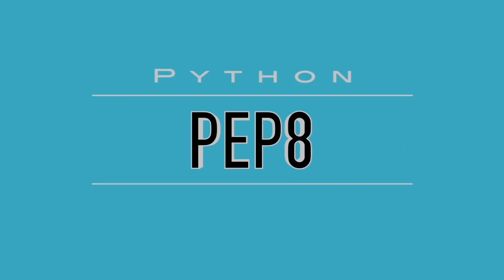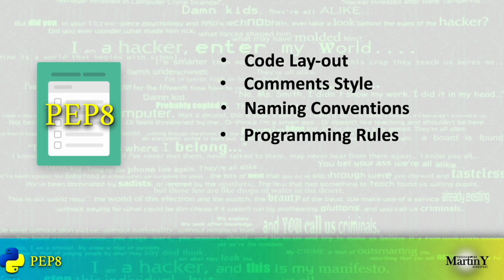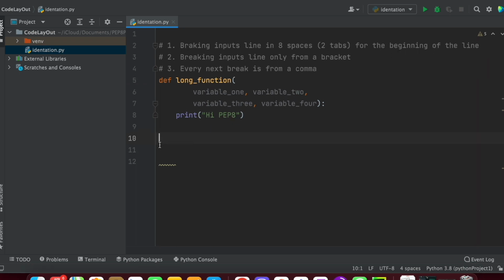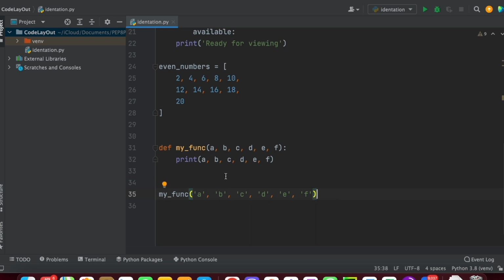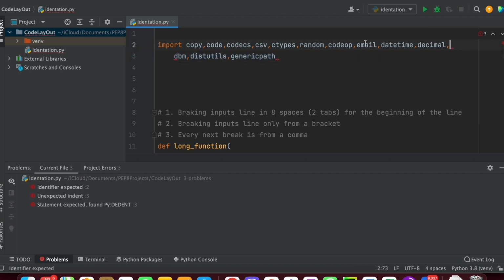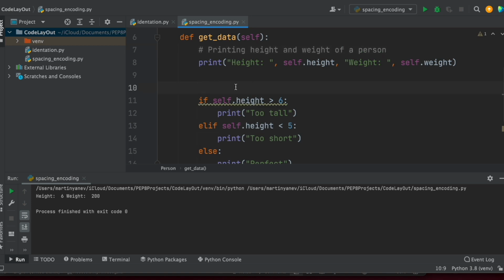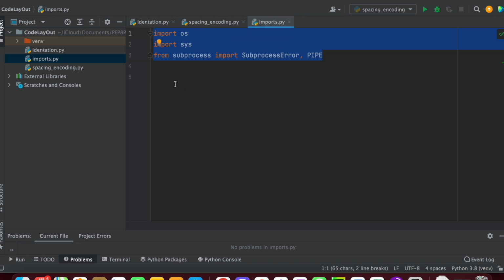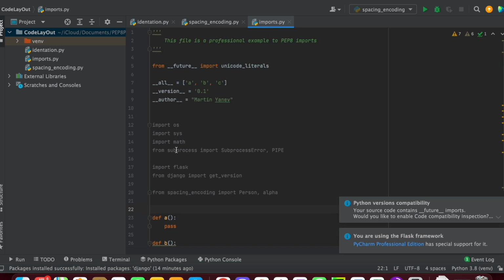PEP8 Guidelines: Python Clean Coding FULL COURSE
The Complete PEP8 Professional Python Coding Course covers the PEP 8 document that provides guidelines and best practices on how to write Python code. The primary focus of PEP 8 is to improve the readability and consistency of Python code.

PEP 8 exists to improve the readability of Python code. But why is readability so important? Why is writing readable code one of the guiding principles of the Python language?

As Guido van Rossum said, “Code is read much more often than it is written.” You may spend a few minutes, or a whole day, writing a piece of code to process user authentication. Once you’ve written it, you’re never going to write it again. But you’ll definitely have to read it again. That piece of code might remain part of a project you’re working on. Every time you go back to that file, you’ll have to remember what that code does and why you wrote it, so readability matters.

If you’re new to Python, it can be difficult to remember what a piece of code does a few days, or weeks, after you wrote it. If you follow PEP 8, you can be sure that you’ve named your variables well. You’ll know that you’ve added enough whitespace so it’s easier to follow logical steps in your code. You’ll also have commented your code well. All this will mean your code is more readable and easier to come back to. As a beginner, following the rules of PEP 8 can make learning Python a much more pleasant task.

Content:
00:00 Intro
09:53 Code Lay-Out
24:36 Tabs and Line Length
33:24 Object Orientated Spacing and Encoding
42:37 PEP8 Imports